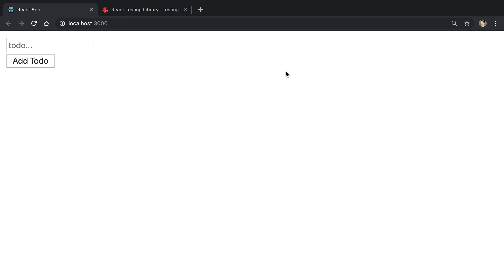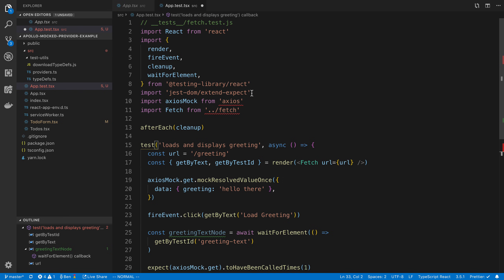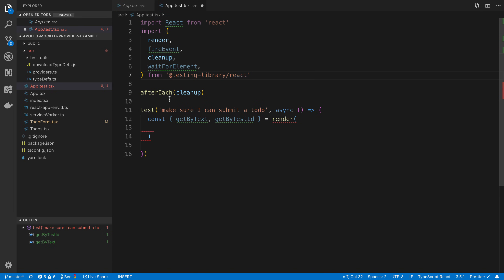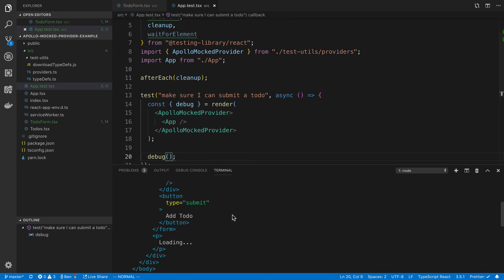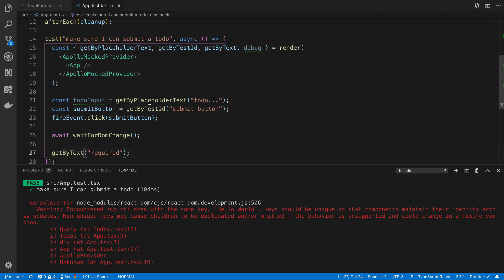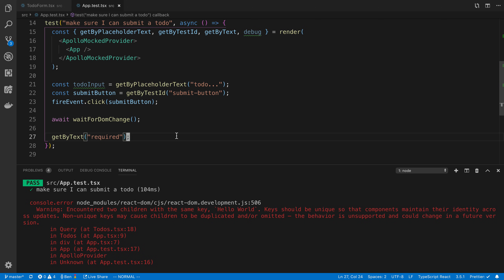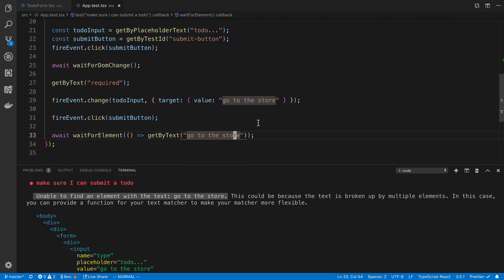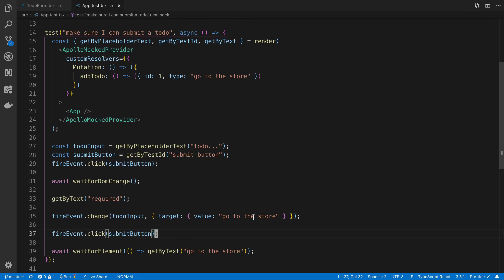How I like to Write Integration Tests in React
I share how I like to write integration tests in React with React Testing Library and Apollo.